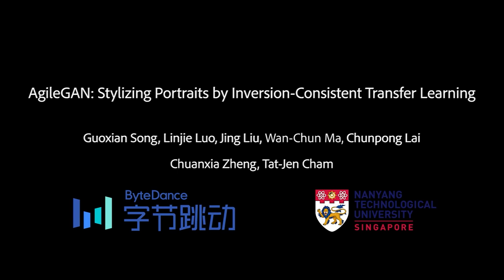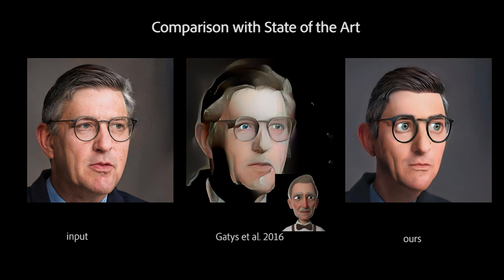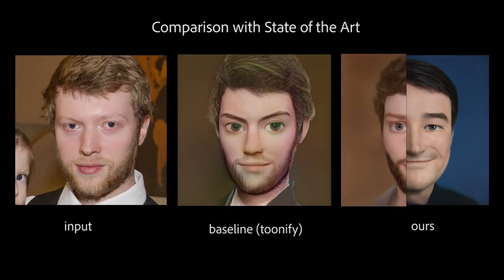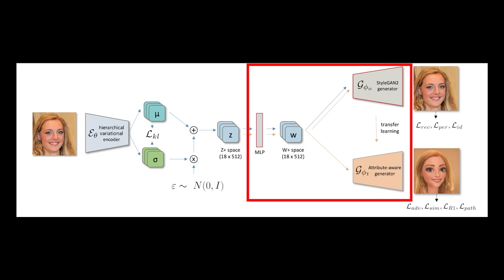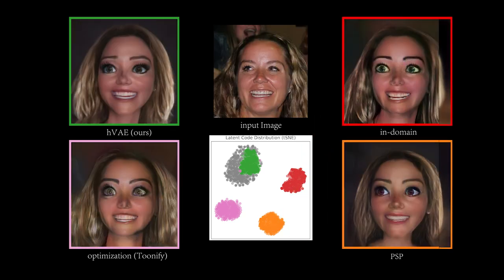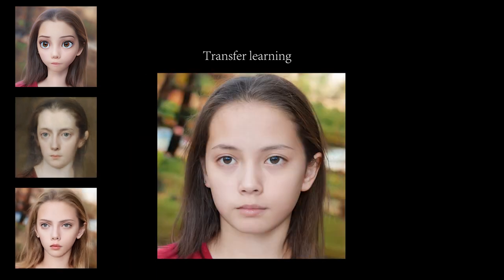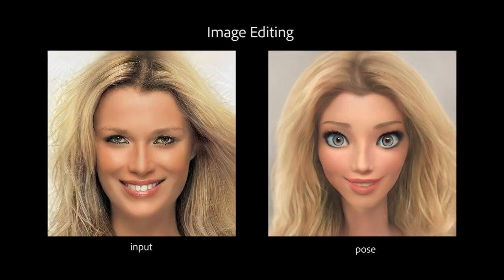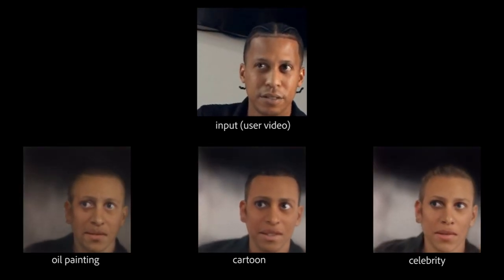AgileGAN: Stylizing Portraits by Inversion-Consistent Transfer Learning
Guoxian Song, Linjie Luo, Jing Liu, Wan-Chun Ma, Chunpong Lai, Chuanxia Zheng, Tat-Jen Cham

Portraiture as an art form has evolved from realistic depiction into a plethora of creative styles. While substantial progress has been made in automated stylization, generating high quality stylistic portraits is still a challenge, and even the recent popular Toonify suffers from several artifacts when used on real input images. Such StyleGAN-based methods have focused on finding the best latent inversion mapping for reconstructing input images; however, our key insight is that this does not lead to good generalization to different portrait styles. Hence we propose AgileGAN, a framework that can generate high quality stylistic portraits via inversion-consistent transfer learning. We introduce a novel hierarchical variational autoencoder to ensure the inverse mapped distribution conforms to the original latent Gaussian distribution, while augmenting the original space to a multi-resolution latent space so as to better encode different levels of detail. To better capture attributedependent stylization of facial features, we also present an attribute-aware generator and adopt an early stopping strategy to avoid overfitting small training datasets. Our approach provides greater agility in creating high quality and high resolution (1024×1024) portrait stylization models, requiring only a limited number of style exemplars (∼100) and short training time (∼1 hour). We collected several style datasets for evaluation including 3D cartoons, comics, oil paintings and celebrities. We show that we can achieve superior portrait stylization quality to previous state-of-the-art methods, with comparisons done qualitatively, quantitatively and through a perceptual user study. We also demonstrate two applications of our method, image editing and motion retargeting.